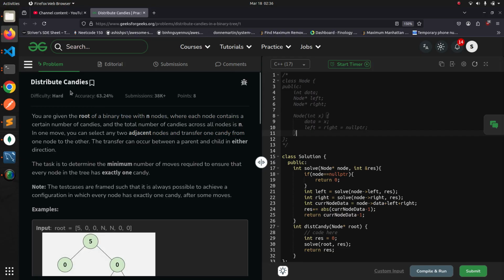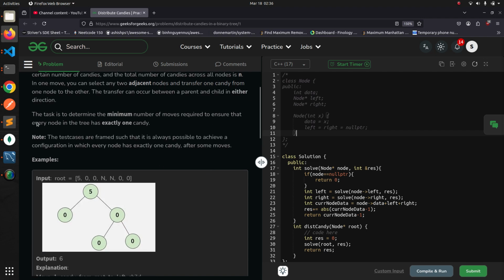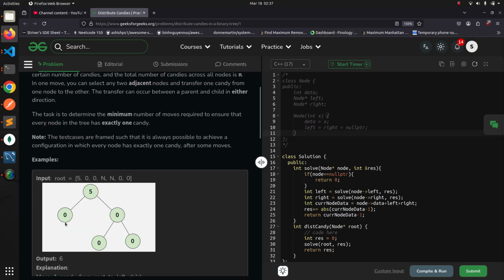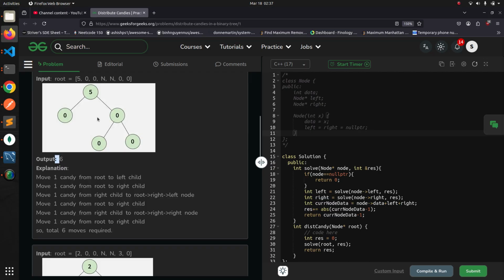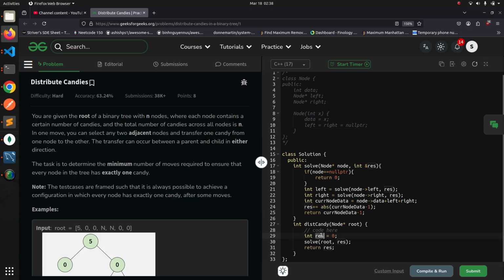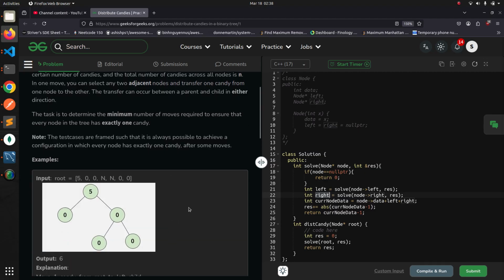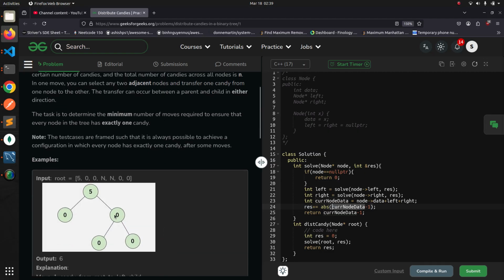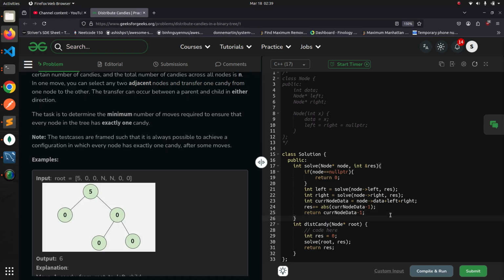GFG | Distribute Candies